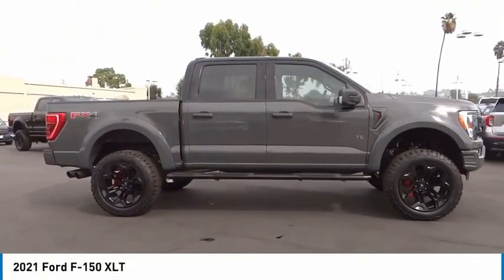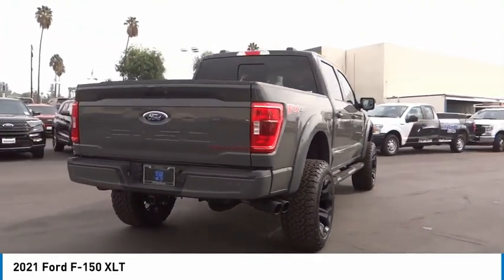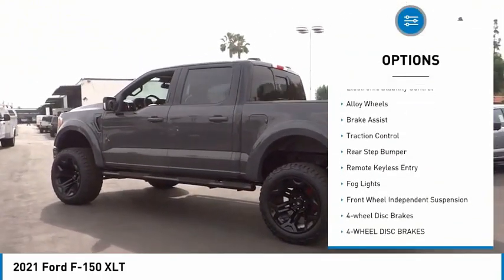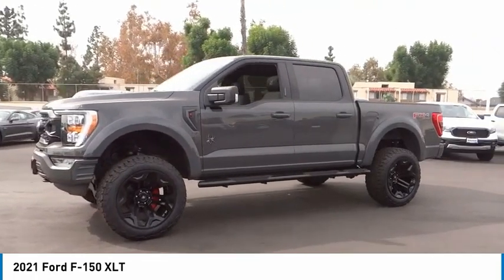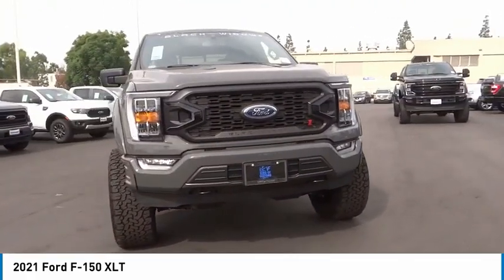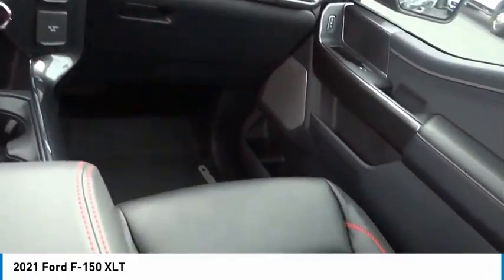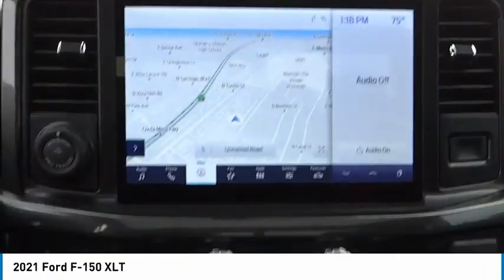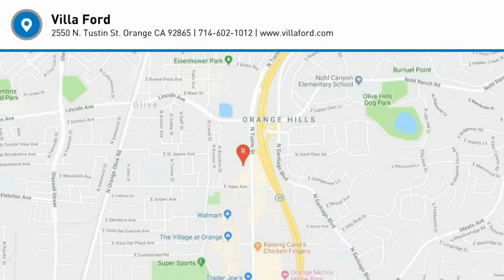2021 Ford F-150 ORANGE TUSTIN PLACENTIA FULLERTON ORANGE COUNTY 00211459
Villa Ford
2550 N. Tustin St.

VILLA FORD PROUDLY SERVICING ORANGE, TUSTIN, PLACENTIA, FULLERTON, ORANGE COUNTY, & SURROUNDING SOUTHERN CALIFORNIA LOCATIONS. THIS GRAY 2021 Ford F-150 IS EQUIPPED WITH A 5.0L V8, AUTOMATIC TRANSMISSION, AND RECEIVES AN ESTIMATED . CONTACT VILLA FORD AT TO SCHEDULE A TEST DRIVE AND TAKE THIS 2021 Ford F-150 HOME TODAY, OR VISIT OUR SHOWROOM CONVENIENTLY LOCATED AT 2550 N. TUSTIN ST. ORANGE, CA 92865. STOCK #: 00211459 | 2021 Ford F-150 XLT ALLOY WHEELS POWER WINDOWS SECURITY SYSTEM TRACTION CONTROL 2021 Ford F-150 XLT Equipment Group 302A High (Intelligent Access w/Push Button Start, Leather-Wrapped Steering Wheel, LED Box Lighting w/Zone Lighting, Power Glass Heated Sideview Mirrors, Radio: AM/FM SiriusXM w/360L, Remote Start System w/Remote Tailgate Release, and SYNC 4 w/Enhanced Voice Recognition), FX4 Off-Road Package (Off-Road Tuned Front Shock Absorbers and Tray Style Floor Liner), Trailer Tow Package (Integrated Trailer Brake Controller), XLT Sport Appearance Package (Wheels: 18 6-Spoke Machined Aluminum), 4WD, 4-Wheel Disc Brakes, 6 Speakers, ABS brakes, Air Conditioning, Alloy wheels, AM/FM radio, Auto High-beam Headlights, Brake assist, Bumpers: chrome, Cloth 40/20/40 Front Seat, Compass, Connected Built-In Navigation, Delay-off headlights, Driver door bin, Driver vanity mirror, Dual front impact airbags, Dual front side impact airbags, Electronic Locking w/3.73 Axle Ratio, Electronic Stability Control, Emergency communication system: SYNC 4 911 Assist, Extended Range 36 Gallon Fuel Tank, Exterior parking camera rear: With Dynamic Hitch Assist, Front anti-roll bar, Front Center Armrest w/Storage, Front fog lights, Front reading lights, Front wheel independent suspension, Fully automatic headlights, Heated door mirrors, Illuminated entry, LED Sideview Mirror Spotlights, Low tire pressure warning, Occupant sensing airbag, Outside temperature display, Overhead airbag, Overhead console, Panic alarm, Passenger door bin, Passenger vanity mirror, Power door mirrors, Power steering, Power windows, Power-Adjustable Pedals, Power-Sliding Rear Window, Pro Power Onboard - 2KW, Radio data system, Radio: AM/FM Stereo w/6 Speakers, Radio: B&O Sound System by Bang & Olufsen, Rear reading lights, Rear step bumper, Rear window defroster, Remote keyless entry, Security system, Speed control, Split folding rear seat, Steering wheel mounted audio controls, SYNC 4, Tachometer, Tailgate Step w/Tailgate Work Surface, Telescoping steering wheel, Tilt steering wheel, Traction control, Twin Panel Moonroof, Variably intermittent wipers, Voltmeter, and Wheels: 20 MACH-ALUM. 4WD 10-Speed Automatic 5.0L V8 4WD. Recent Arrival! ~~GIANT SELECTION, GIANT SAVINGS, ALWAYS MORE FOR YOUR TRADE!! STOCK #: 00211459 | VIN: 1FTFW1E59MKD74555 | 2021 Ford F-150 XLT ALLOY WHEELS POWER WINDOWS SECURITY SYSTEM TRACTION CONTROL Villa Ford